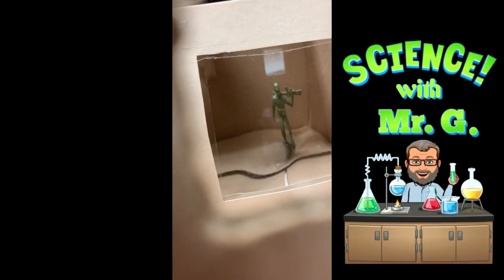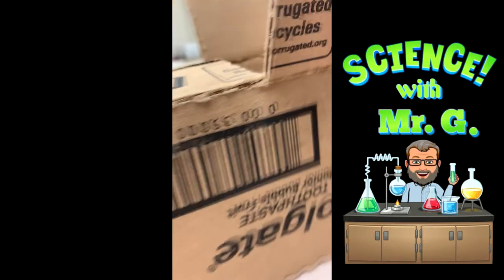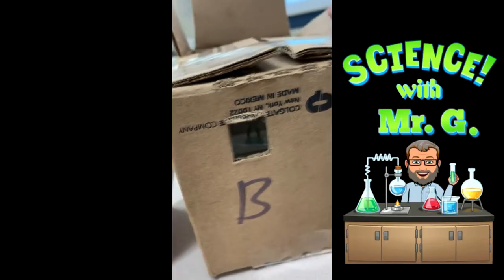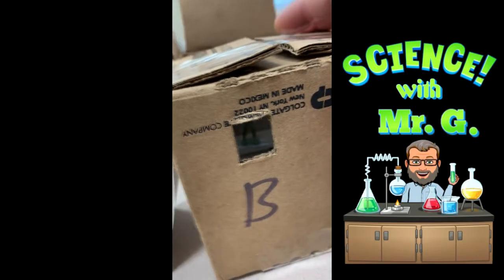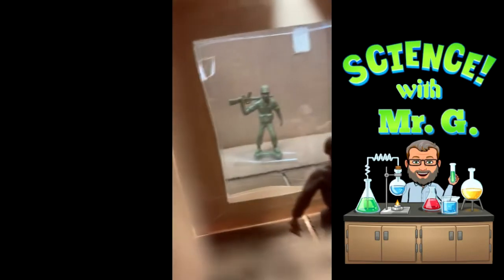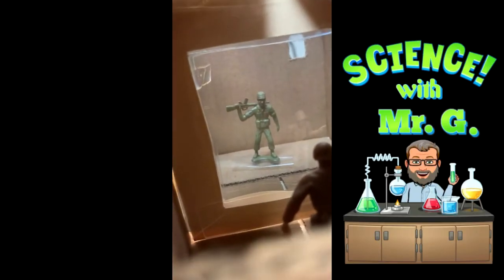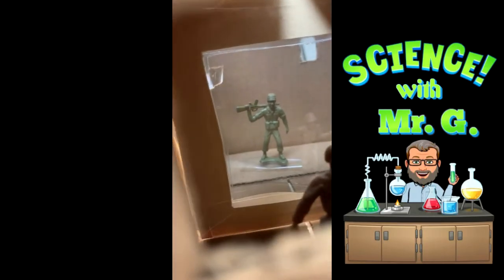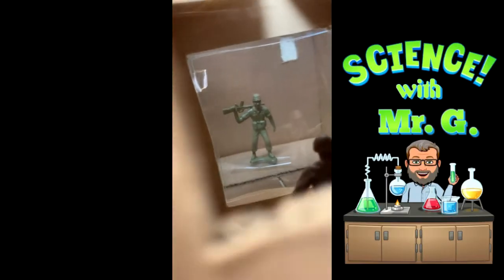Science Lab Exploring Light Using a 2 Way Mirror Scale Model from a Mr. Bean Skit.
Join my class as we explore the role that light plays in a 2 way mirror.
We've created a scaled model of an interrogation room that we saw in a Mr. Bean video.
As we look through each side of our box model, we discover that our view has changed! We open up different sides of the box to determine the role that light plays in creating the 2 way mirror effect.